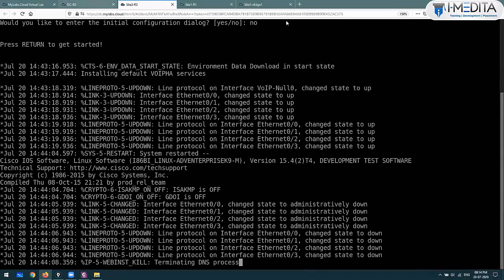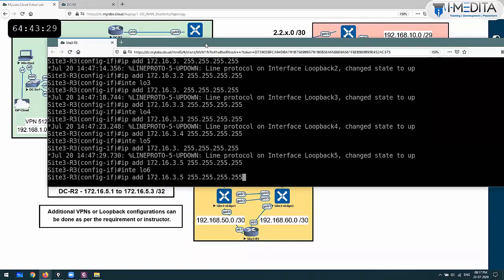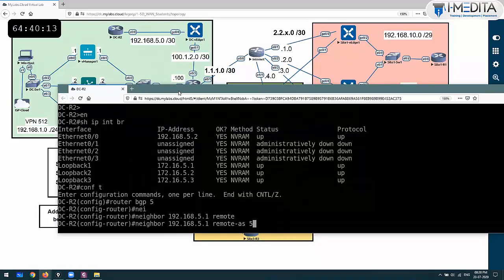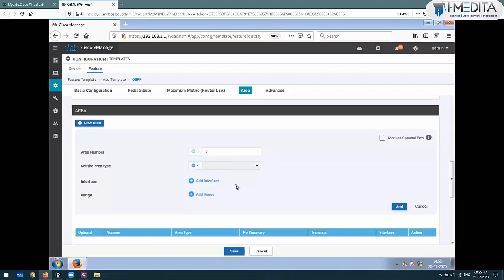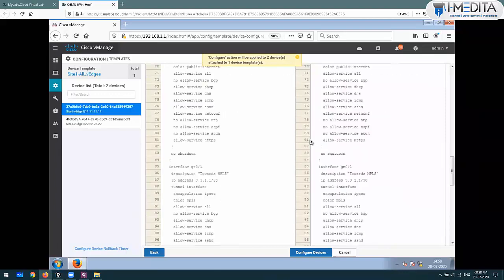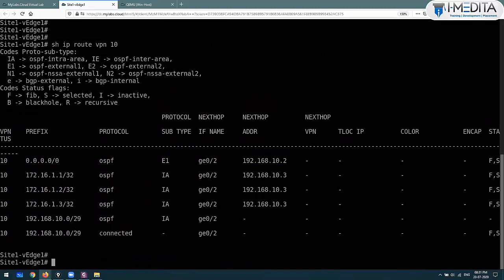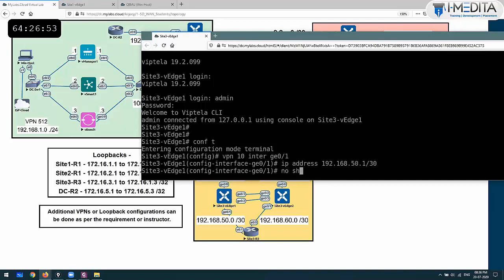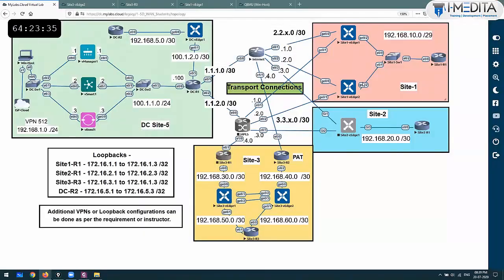Cisco SD-WAN: Basic OSPF Configuration Lab | Cisco SD-WAN Tutorial in Hindi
This video is about Cisco SD-WAN Configuration Examples. In this video, we have demonstrated how to configure OSPF Routing Protocol in Cisco SD-WAN. This Cisco SD-WAN Viptela deployment basic lab includes how to configure Open Shortest Path First (OSPF) in the Viptela based Cisco SD-WAN.

WHAT IS SD-WAN?

SD-WAN means “software-defined networking in a wide area network (WAN)”. SD-WAN solutions are more advanced alternatives for traditional WAN routers. According to Gartner, SD-WAN solutions provide dynamic, policy-based application path selection across multiple WAN connections and support service chaining for additional services such as WAN optimization and firewalls. I-Medita, a leader in the Networking Training domain, has been following the growing demand for SD-WAN solutions closely.

I-Medita is very proud to be a pioneer, and probably one of the finest institutes in India, to design of the SD-WAN Training Course. With the SD-WAN Training course, it is our endeavor to make you future-ready and distinguish you as an authority in the SD-WAN domain. 🙂